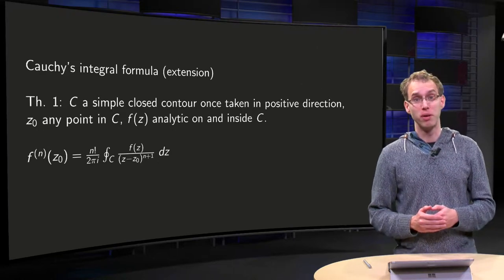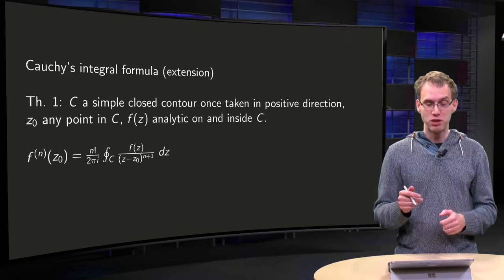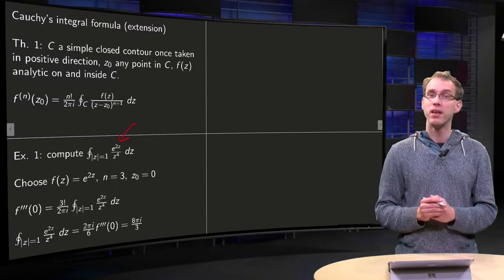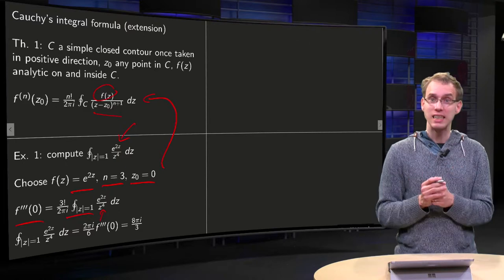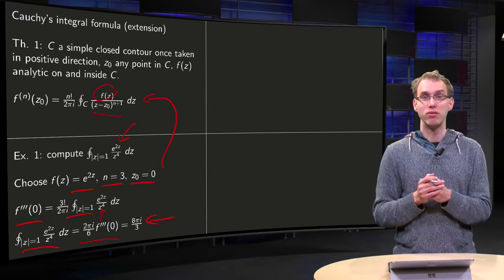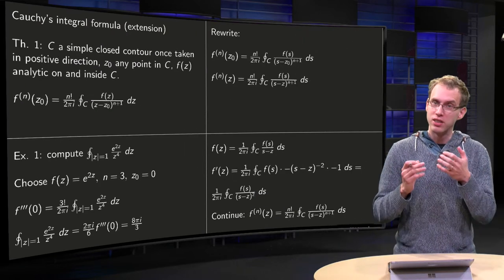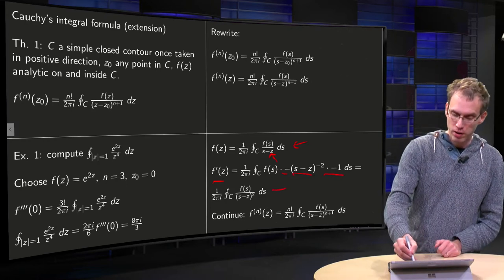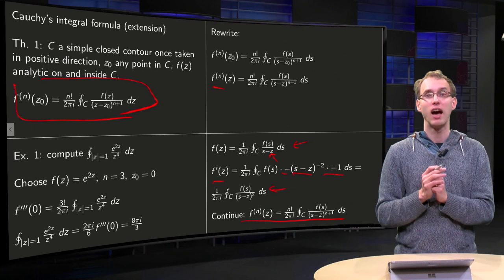Cauchy's integral formula - extension